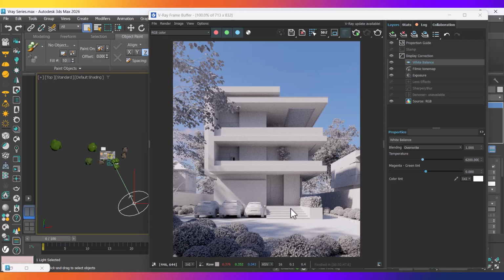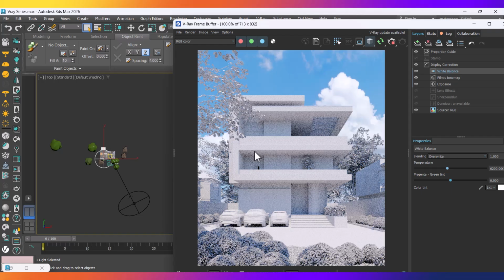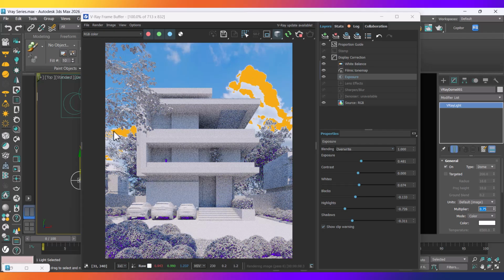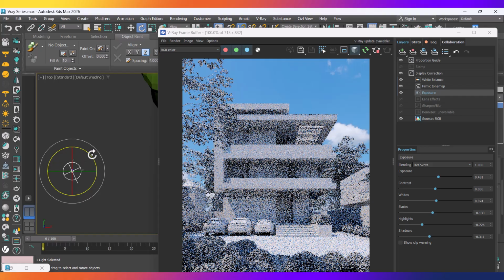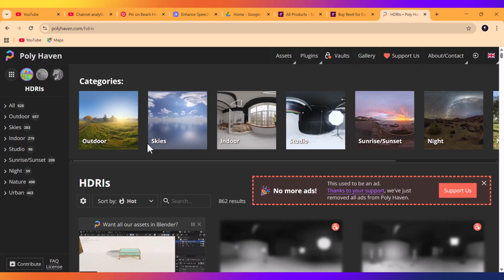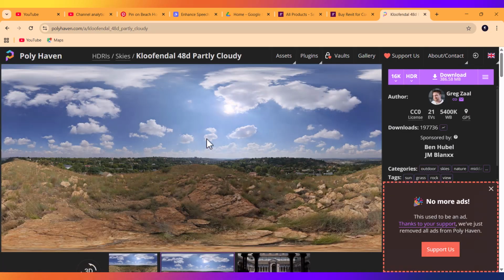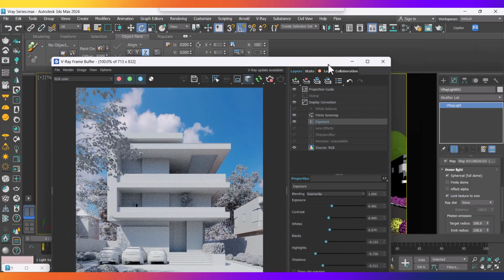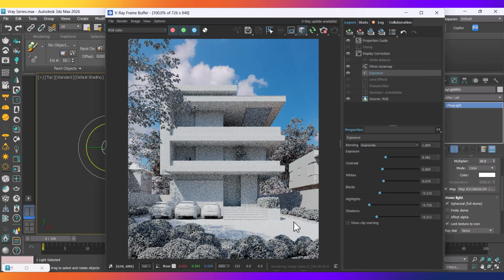Episode 04 – HDRI Lighting & Atmosphere in V Ray 7.2 for 3ds Max Tutorial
In this lesson, we focus on HDRI-based environment lighting and atmospheric control — an easy way to add realistic skylight, reflections, and ambient illumination to your exterior scenes.

You’ll learn how to:
• Set up an HDRI in a V-Ray Dome Light for natural lighting
• Rotate and adjust HDRI maps to position the sun direction
• Balance HDRI intensity and color for clean daylight results

💡 Next Episode: Basic Materials Setup (coming soon)